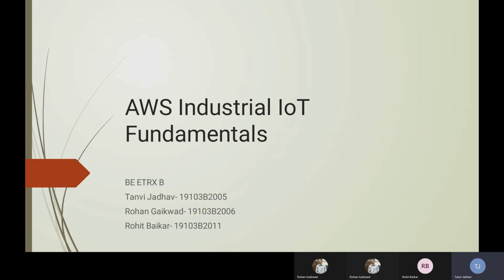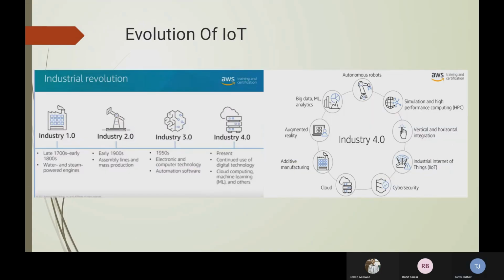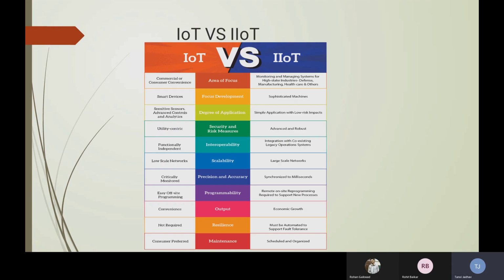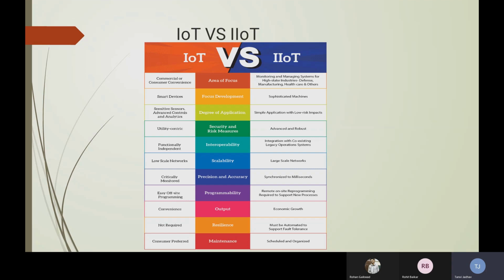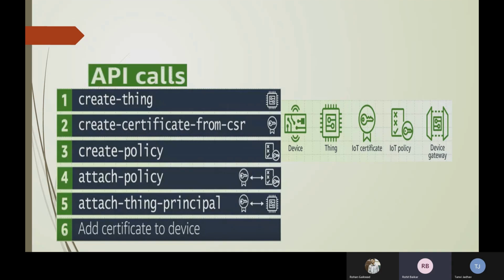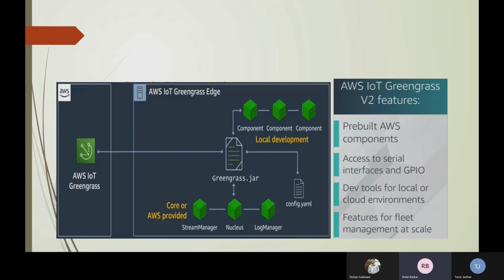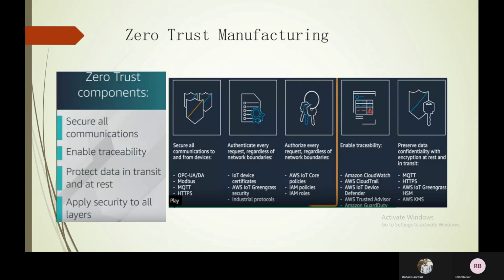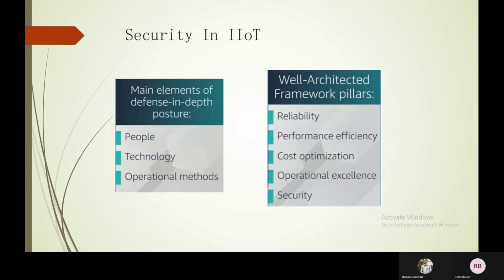AWS Industrial IOT Fundamentals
Project Guide:
Prof. Rakshak Sood

Group Member
Rohit Baikar
Tanvi Jadhav
Rohan Gaikwad